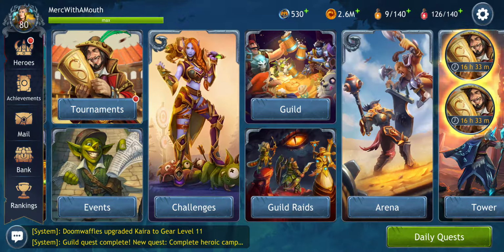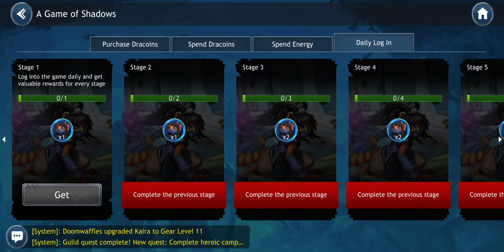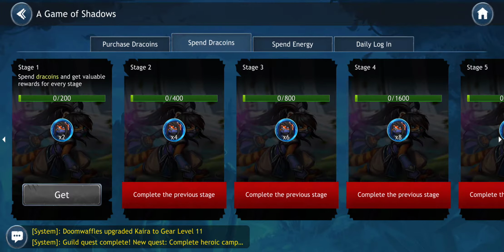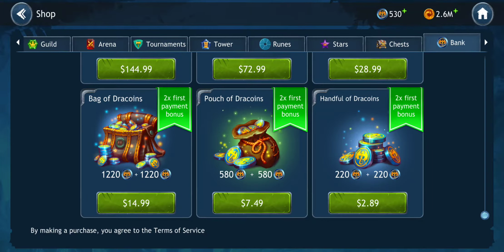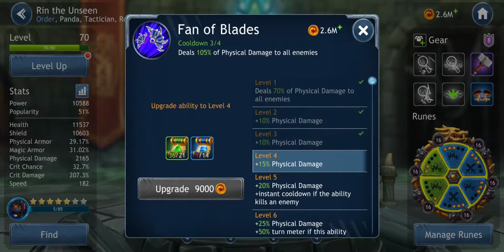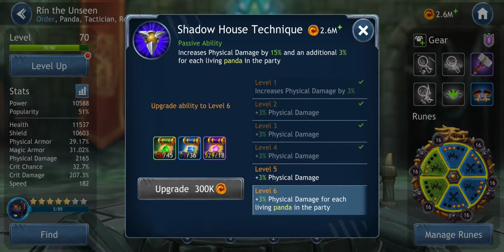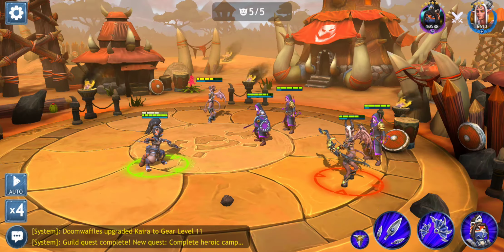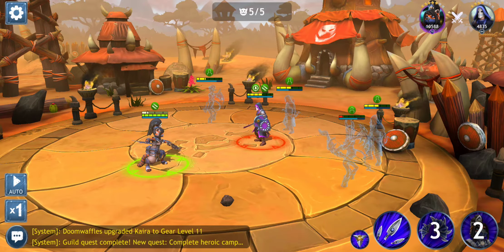Dragon Champions - Rin the Unseen Mini-event, Character Review and Gameplay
Rin the Unseen makes a ninja appearance in a week long event that allows players that missed out on her to easily unlock her.

Players looking to get her to 6 or 7 stars will need to drop some $$

I review whether it's worth it, look at her ability kit, and show off some gameplay.